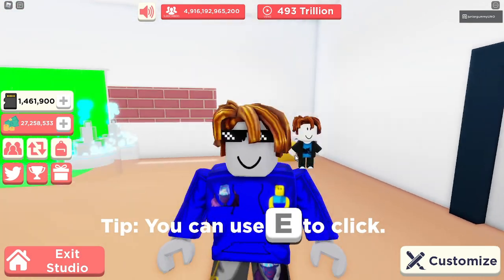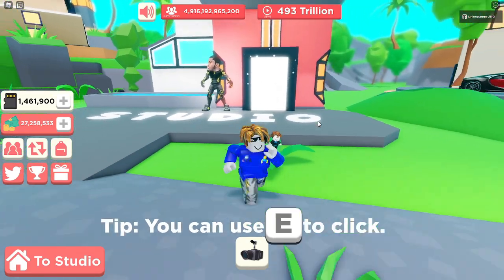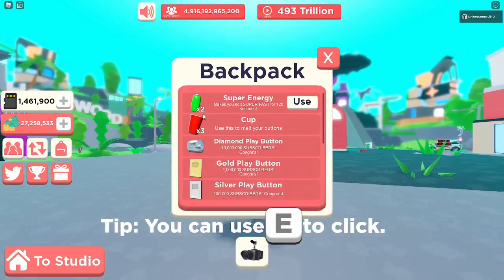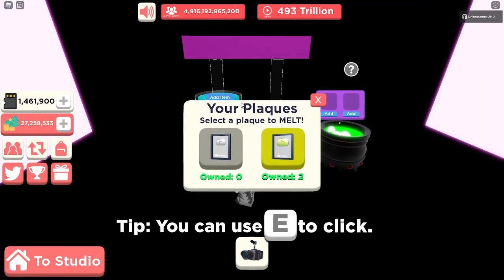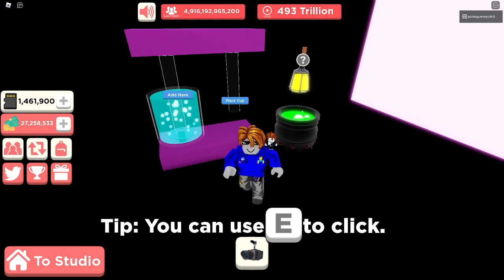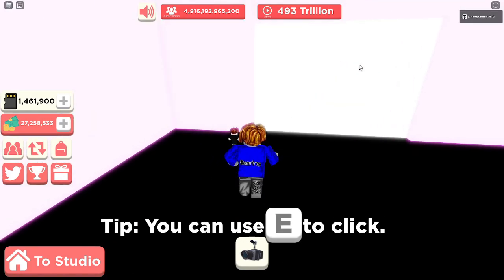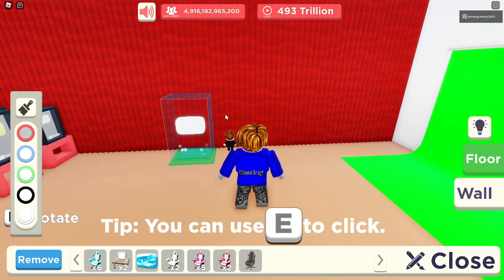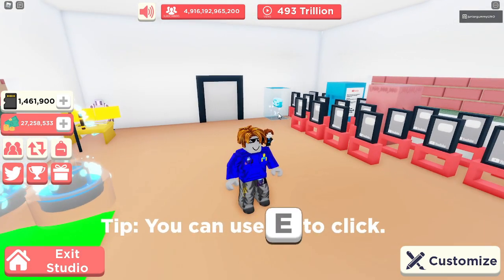HOW TO GET THE WATER PLAQUE IN YOUTUBE SIMULATOR!!